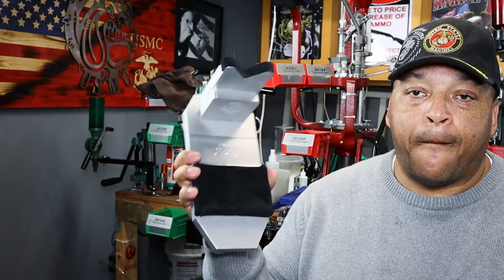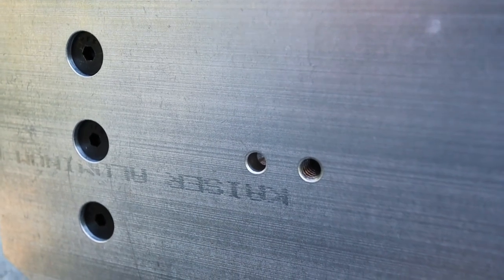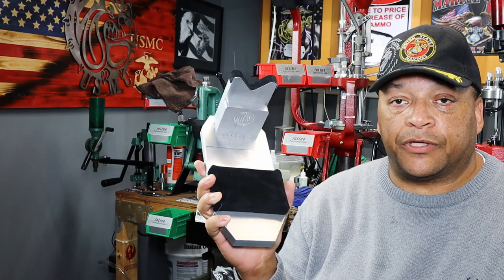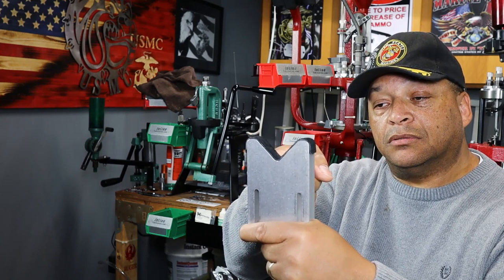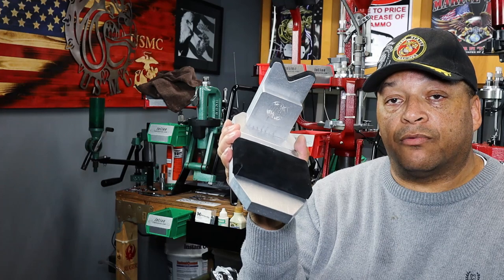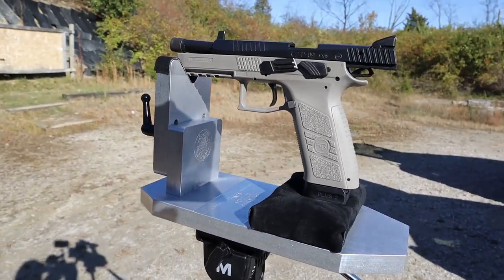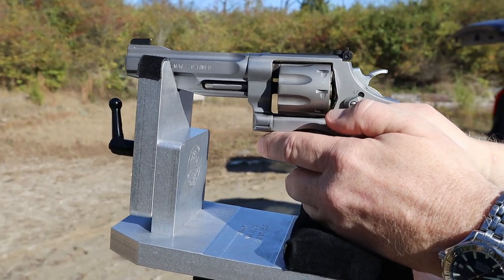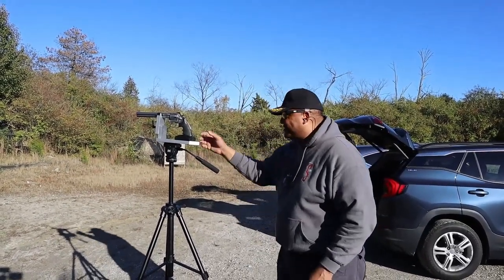Multi Caliber Ransom Steady Rest: Bench and Range Review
Those looking for a more portable friendly, cost effective, universal rest to truly test the firearms capability. Look no further than the Mulit Caliber Ransom Rest.